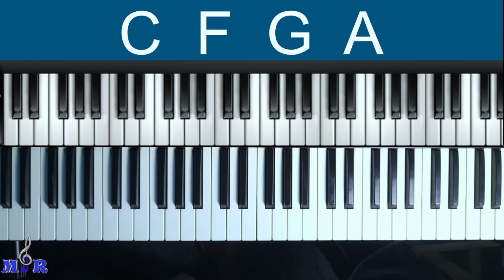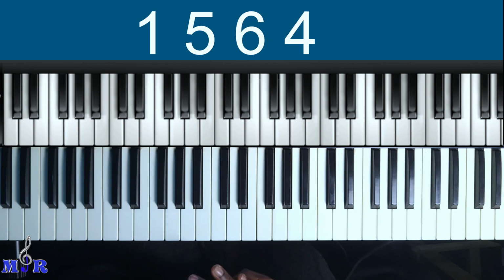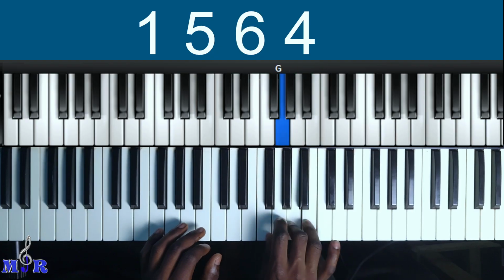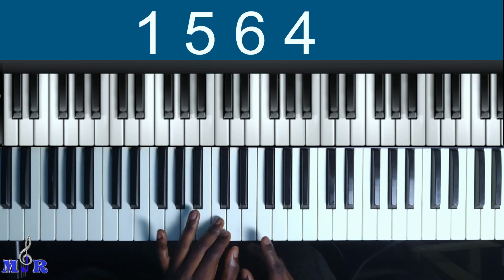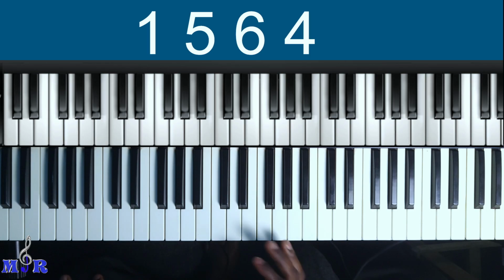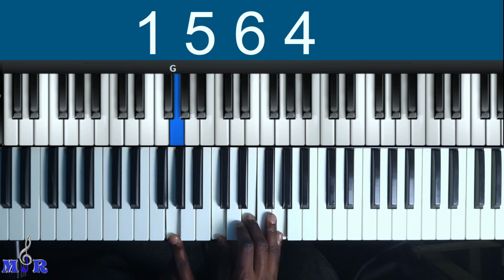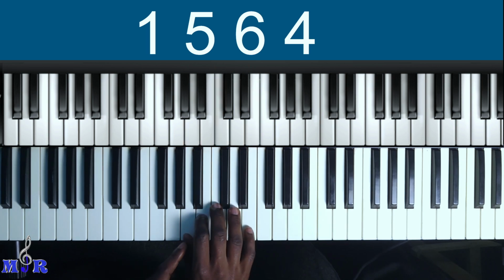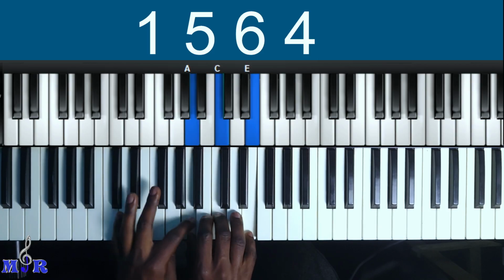4 Magic Chords to Play 100+ Songs on Piano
Unlock the magic of piano playing with just 4 simple chords! 🎹
In this lesson, I’ll show you how these powerful chords can be used to play over 100 popular songs—from timeless classics to modern hits. Whether you’re a beginner or brushing up your skills, you’ll learn:

✅ The exact 4 chords you need
✅ How to transition smoothly between them
✅ Tips to create your own chord progressions
✅ Easy patterns to make your playing sound professional

By the end of this tutorial, you’ll be ready to impress your friends and play countless songs with ease!

🎵 Grab your piano/keyboard and let’s start making music today!